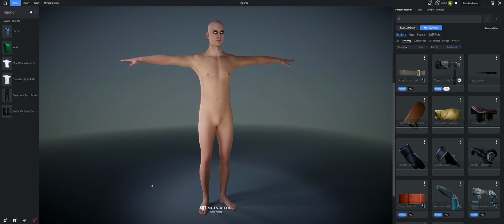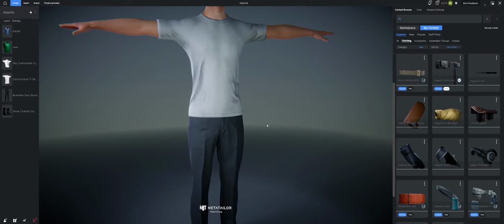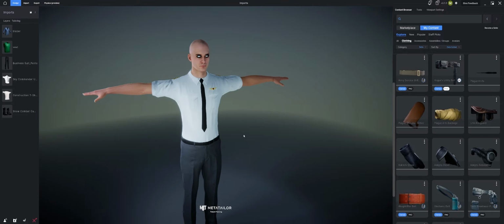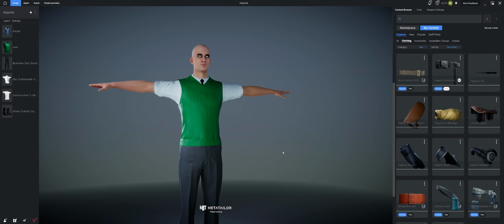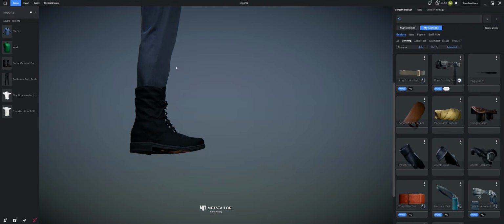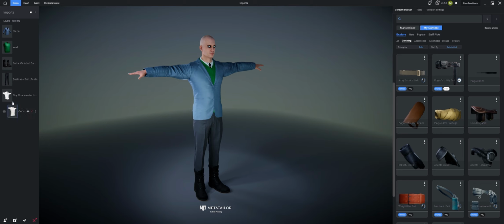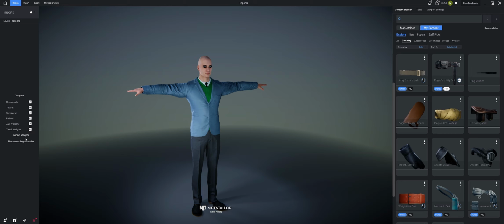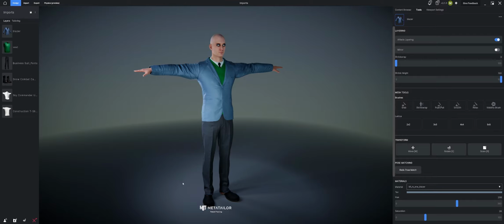Mastering MetaTailor - Using the Dynamic Layering System [5/14]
In this fifth tutorial, dive into MetaTailor's dynamic layering system, which allows clothing to intelligently layer itself with other garments. Learn how this powerful feature streamlines your workflow by automatically managing overlapping layers for a polished, professional look.

and revolutionize your 3D workflow!

Welcome to the world of 3D content interoperability. METATAILOR is the place where any 3D wearable fits any 3D avatar for any engine!